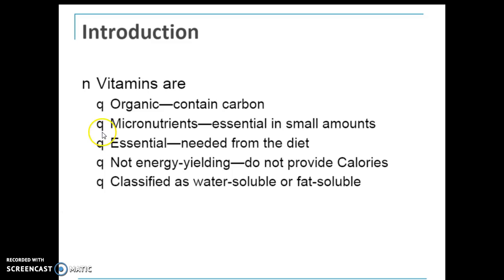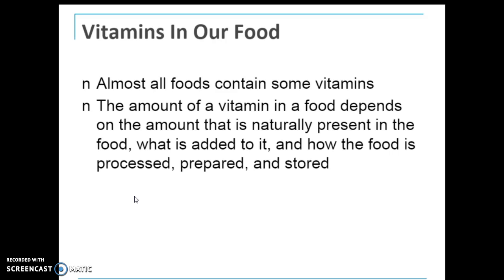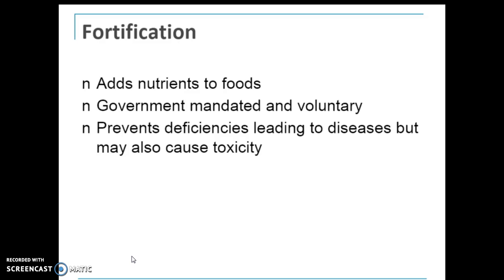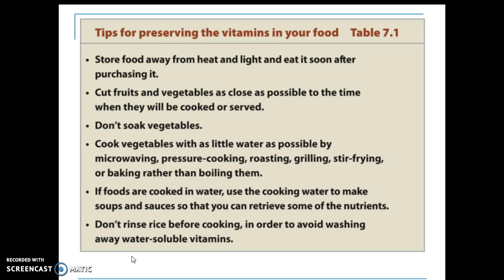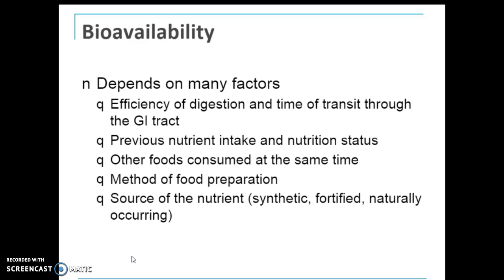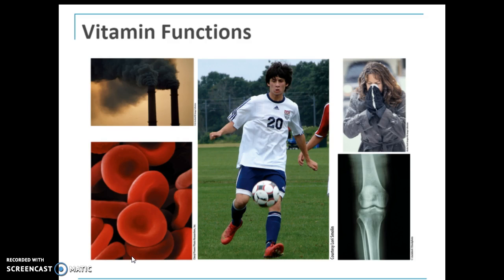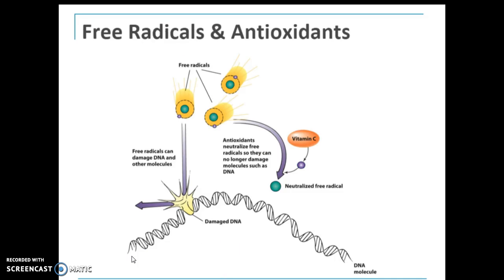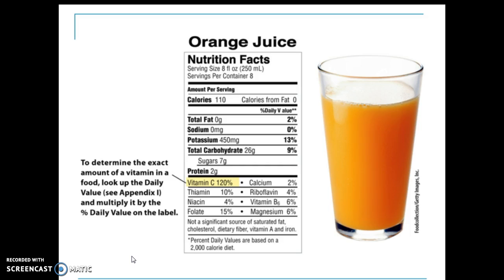intro to vitamins